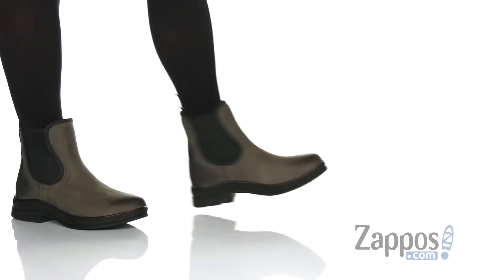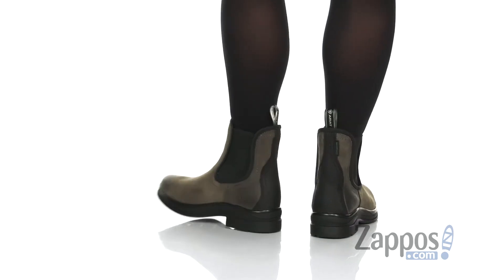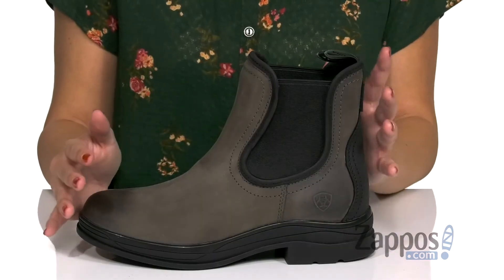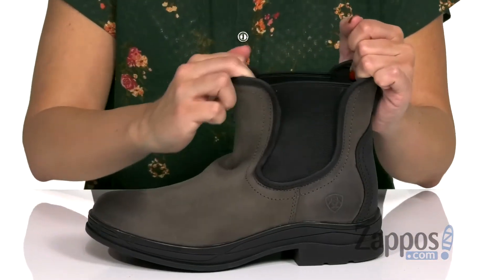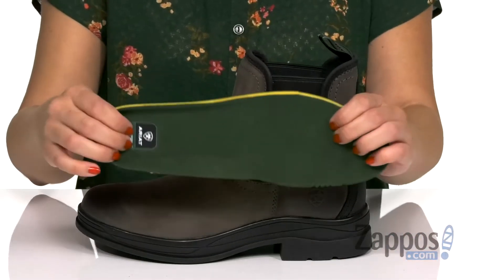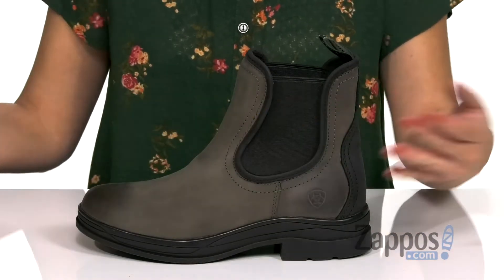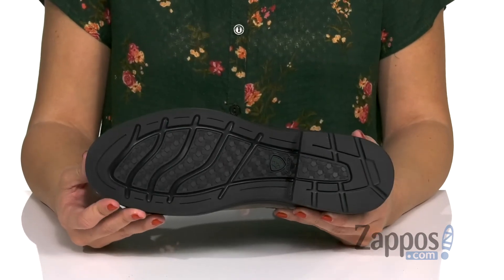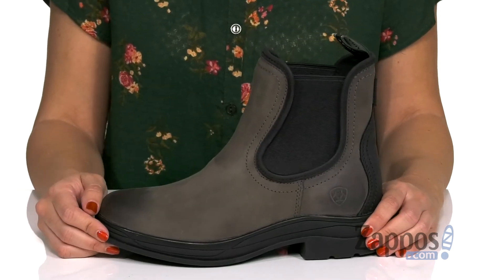Ariat Keswick Waterproof SKU: 9274169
Whatever the day brings you'll be ready in the versatile design of the Ariat&reg; Keswick Waterproof boots!
English riding boots in a waterproof design are perfect for everyday wear.
Full-grain leather and nubuck uppers with breathable Waterproof Pro&trade; membrane construction.
Elastic twin goring allows for easy on and off.
4LR&trade; technology for all-day support and cushioning.
Non-marking, barnyard acid-resisting Duratread&trade; outsole offers long-lasting wear and flexibility in a stirrup-friendly design.
Imported.